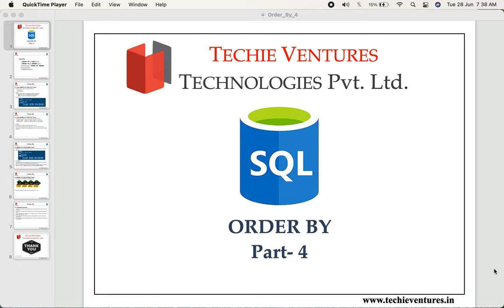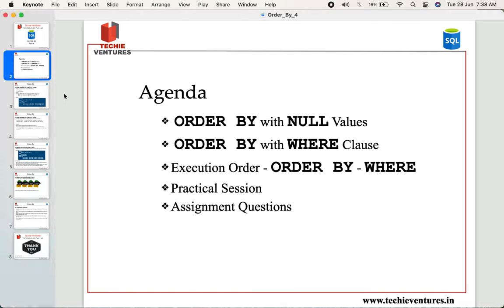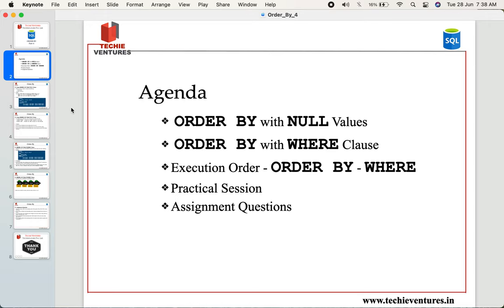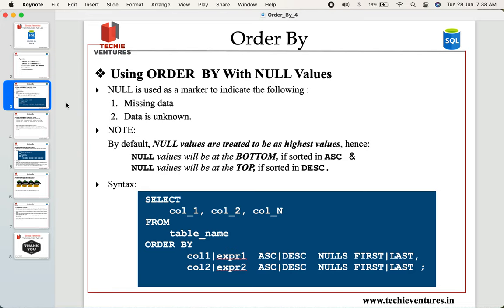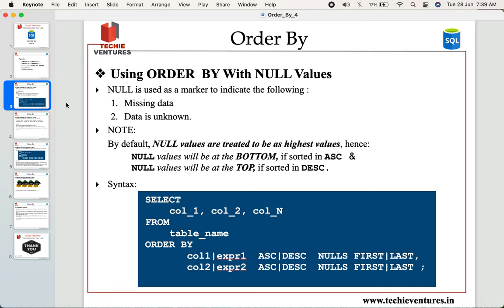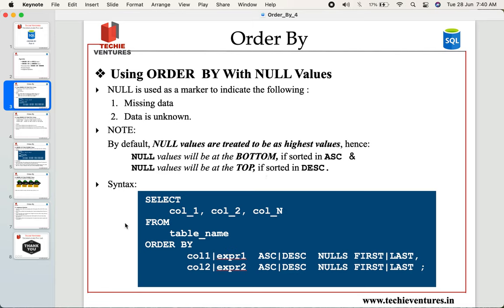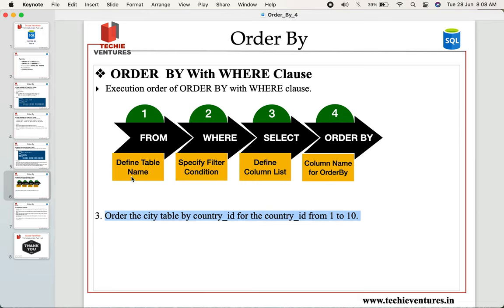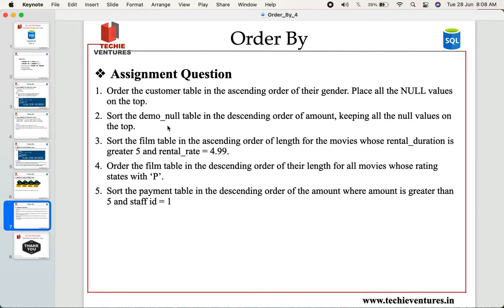SQL-Order By-Part -4 | NULL Values | WHERE Clause | Interview Questions | Practical Session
SQL Order By  - NULL Values
SQL Order By - with WHERE Clause
SQL Order By - WHERE Clause With Type Casting
Execution Order - WHERE & ORDER BY
Why Alias Name Works with ORDER BY but Not With WHERE clause
SQL Practical Session
Assignment Questions